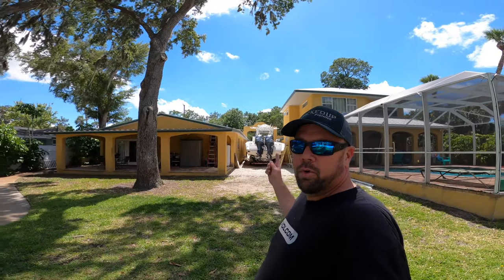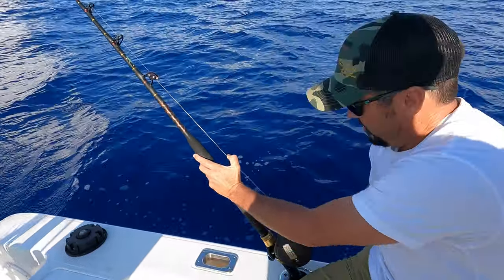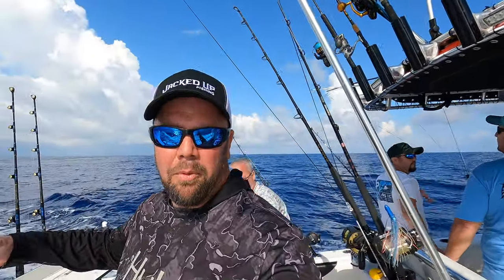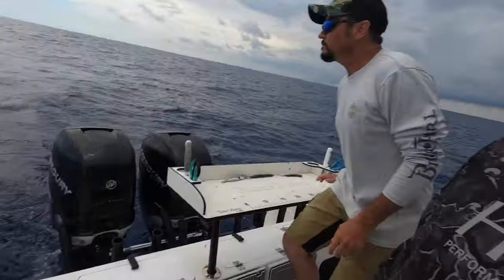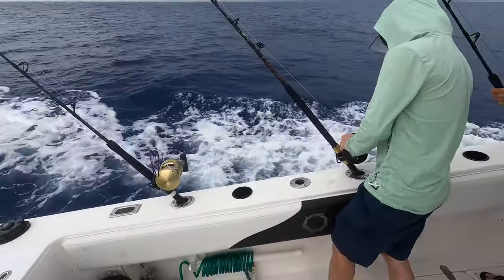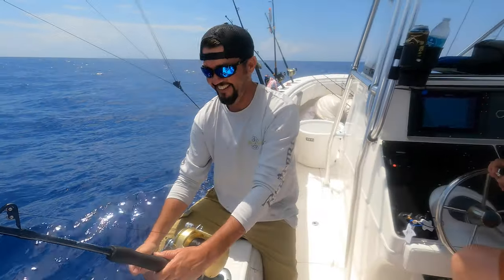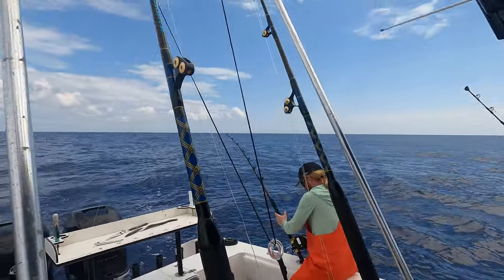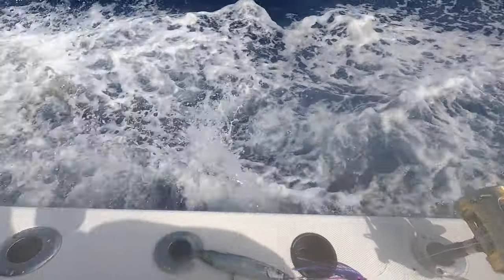BIG TUNA AND BLOODY DECKS - Catching Yellowfin Tuna Out Of Port Canaveral Florida 100 Miles Out!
Went out of Port Canaveral with my buddy on his 34 Fountain.  Shot out to the other side of the Gulf Stream to go for Yellowfin Tuna.  We skirted storms for most of the day, but ended up with some quality tuna!

► Parties Carbon Fiber Gear  CHECK THESE GAFFS OUT!!!
Veteran owned and operated!